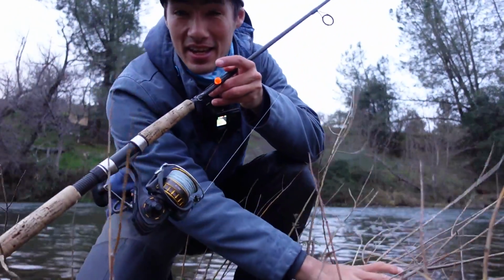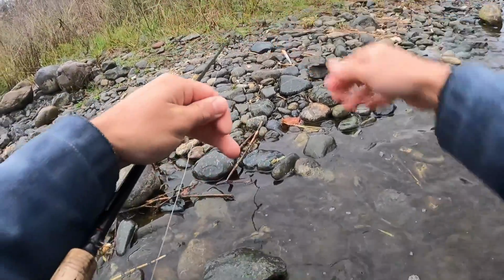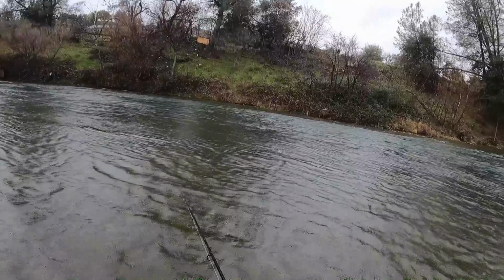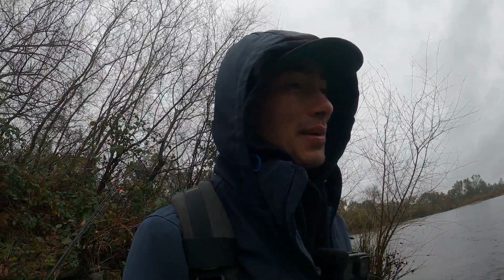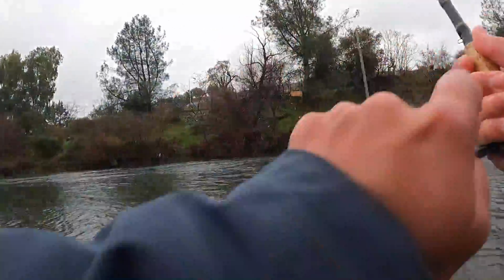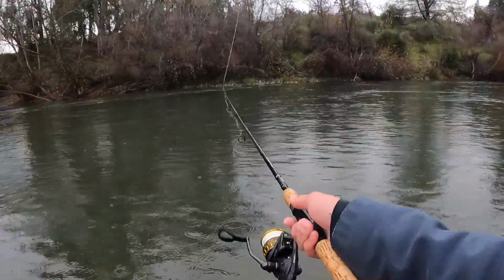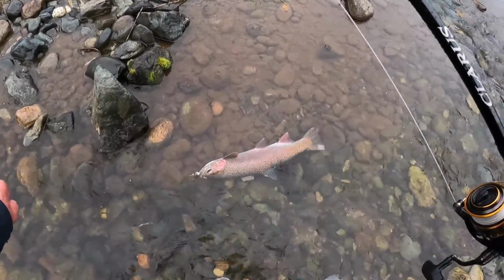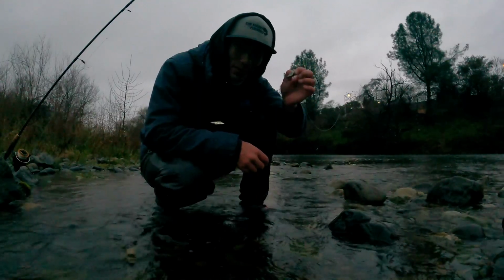NEW TECHNIQUE UNLOCKED for Catching Steelhead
It was a tough day out on the river. Cold, wet, and not too many bites. Steelhead fishing can be a grind at times but thats what makes it fun! At the end of the day, I decided to try something new and it payed off big time!!!